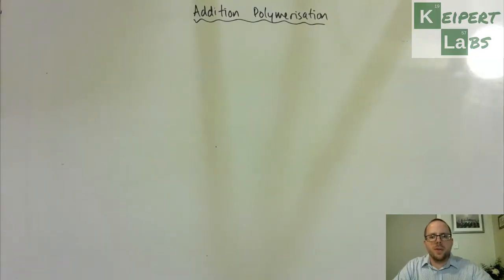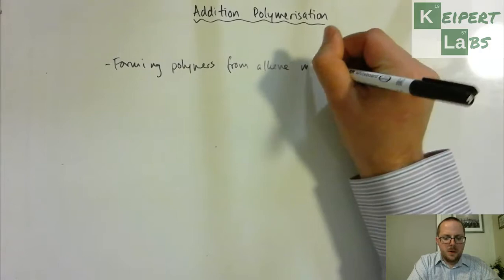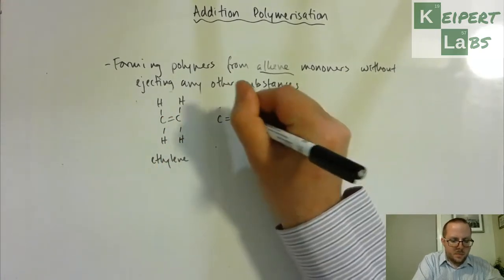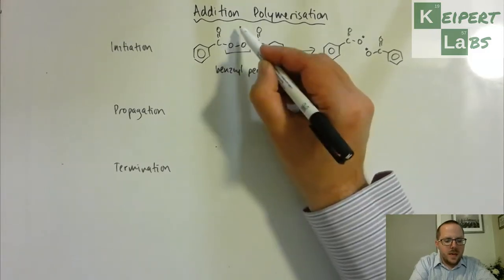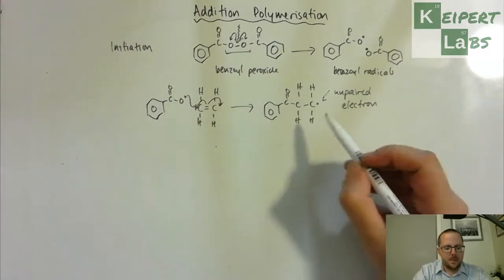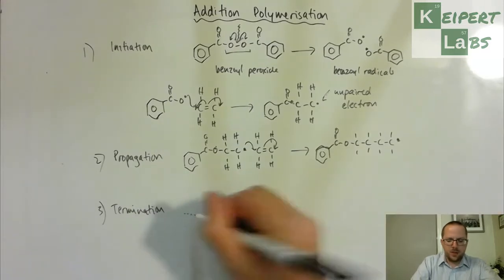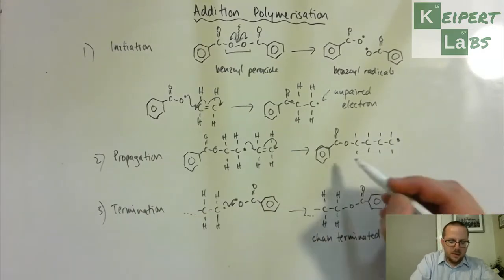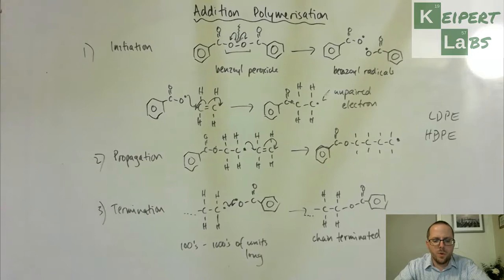Addition Polymerisation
In this episode of Keipert Labs, we look at the process of addition polymerisation. We'll define monomers and polymers and look at a range of commonly used monomers in industry. We'll then look at the steps involved in the polymerisation process - initiation, propagation and termination. Tune in to find out more!